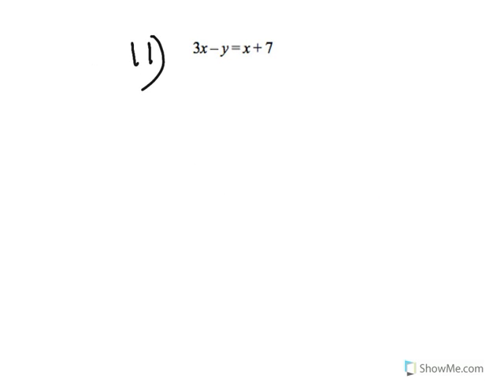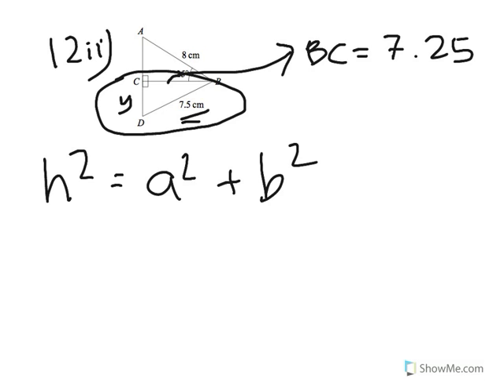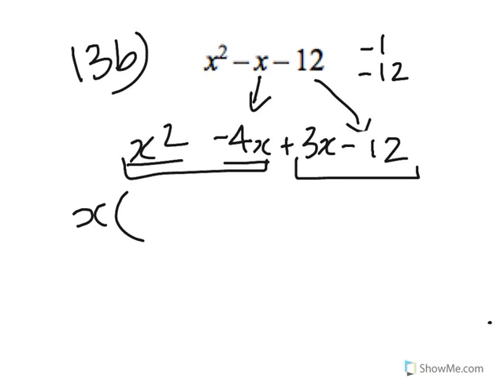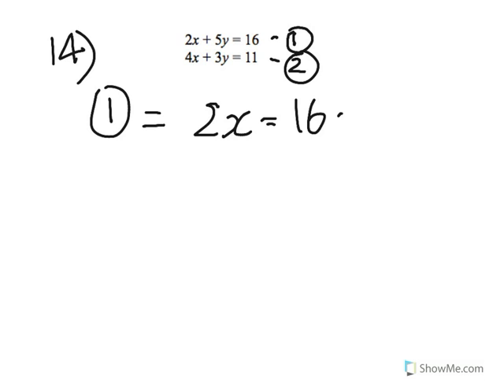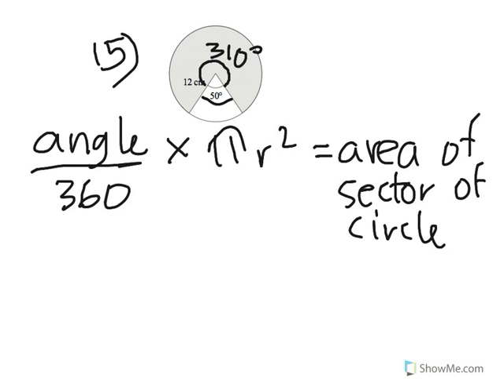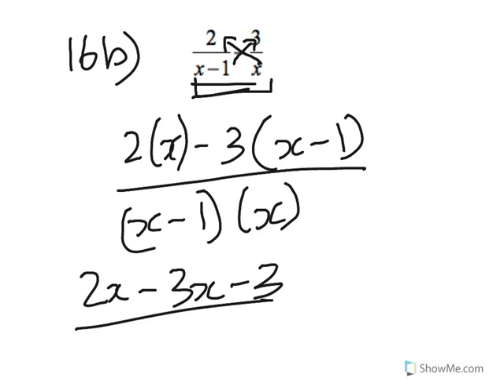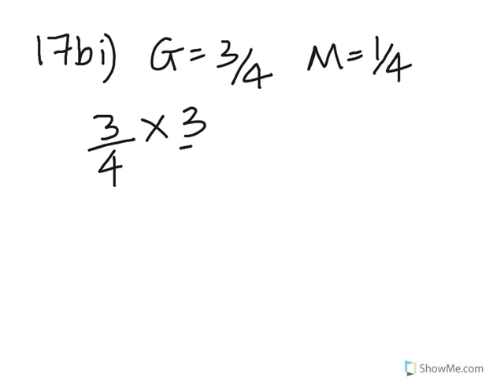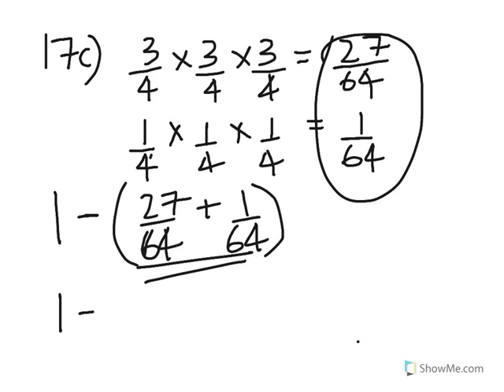DylAcademy - IGCSE Tutorial - Mathematics - Paper 3H November 2007 - Part 2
Part 2 tutorial for Paper 3H from November 2007.